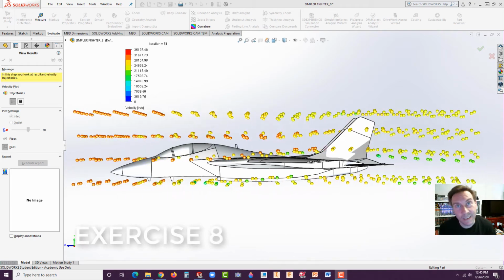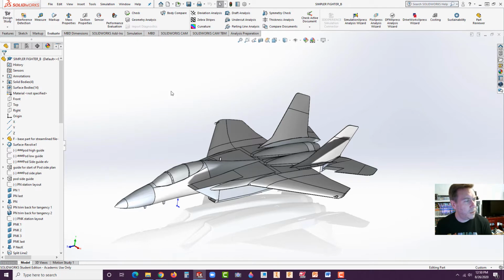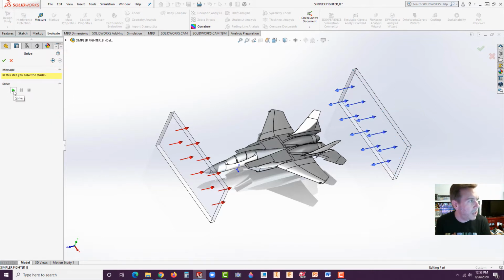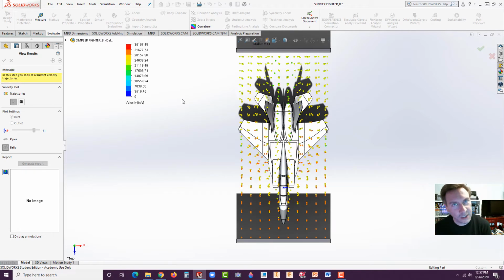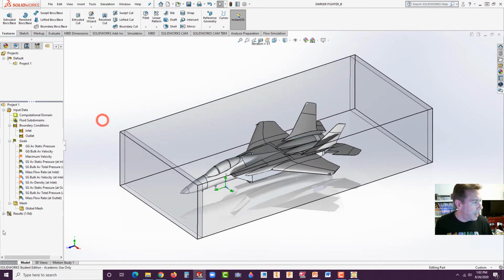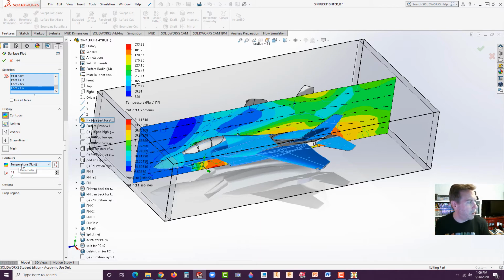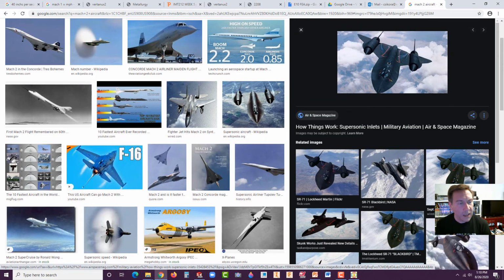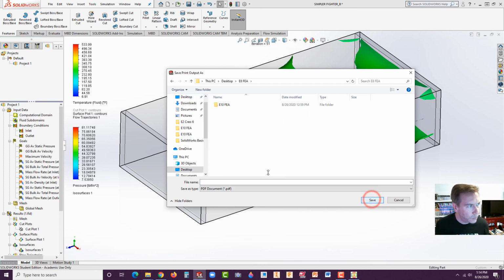E8 FEA SolidWorks 2020 - Supersonic Jet Wind Tunnel Analysis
Set-up using Flow Express, then brought into FlowWorks.